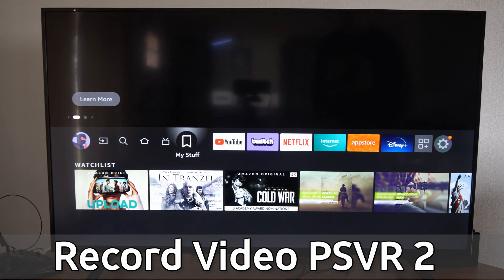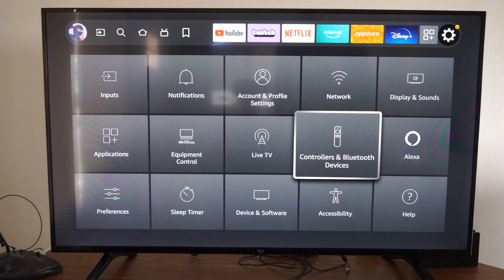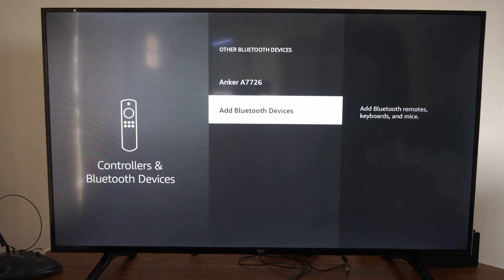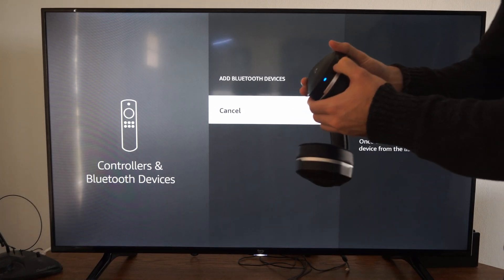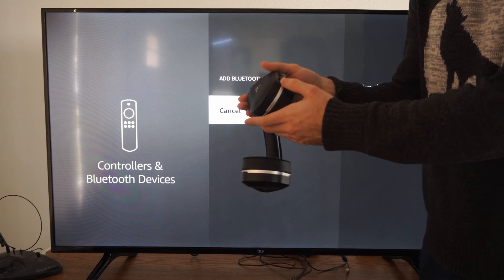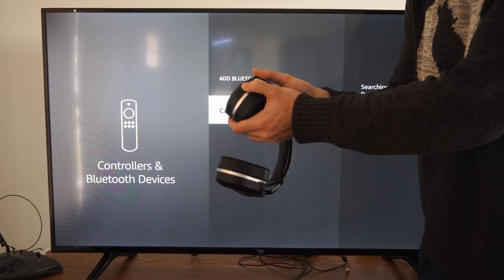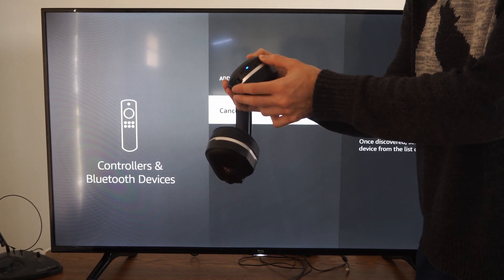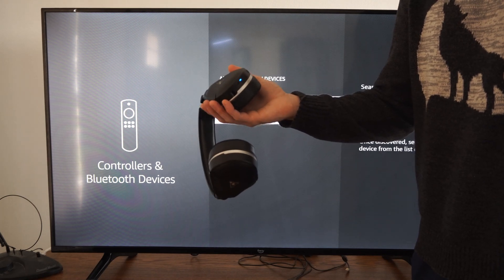How to Connect Bluetooth Headphones to Amazon Fire TV (Get Audio)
Do you want to know how to pair, sync, connect bluetooth headphones to Amazon Fire TV!! To get the audio through your headset go to setting, then go to controllers and bluetooth devices. Then go to other bluetooth devices and then start searching for a bluetooth device! Then you can place your headset into bluetooth pairing mode!